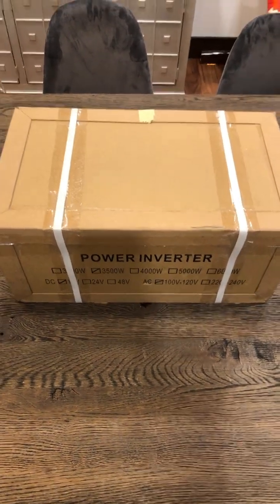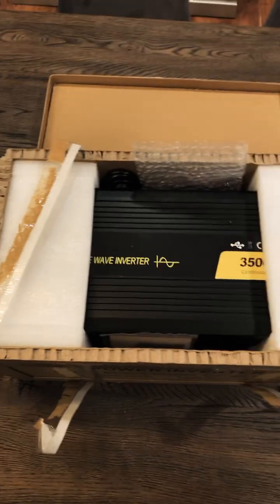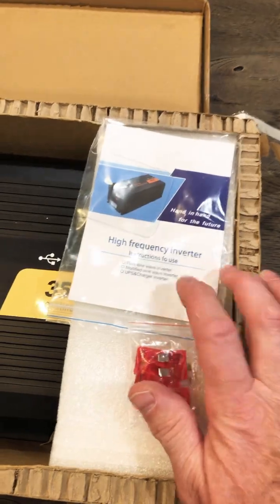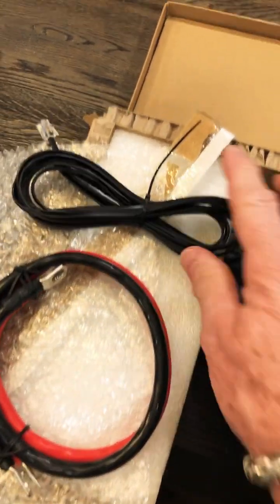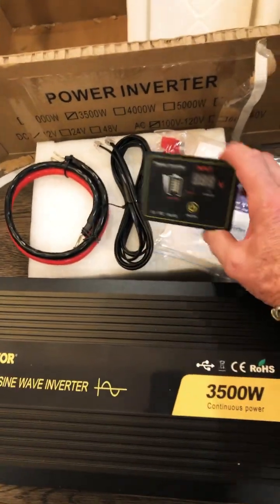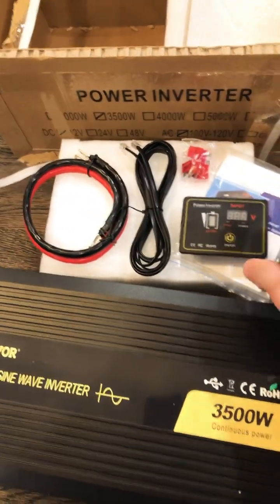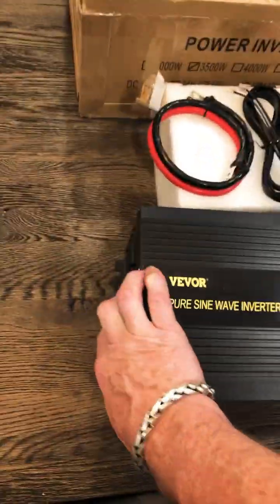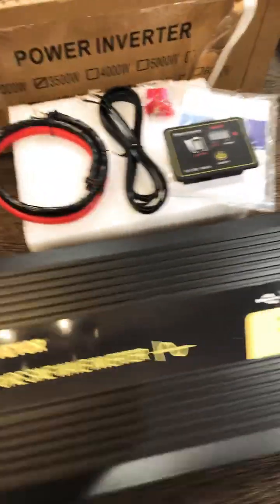3500 Watt Pure Sine Wave Inverter 12VDC to 120VAC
3500 Watt Pure Sine Wave Inverter 12VDC to 120VAC

Link to inverter